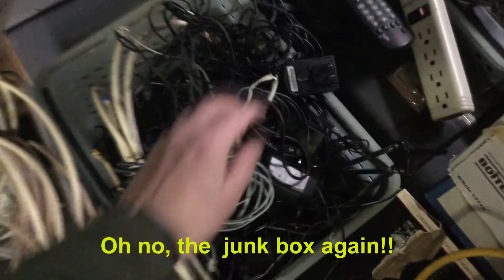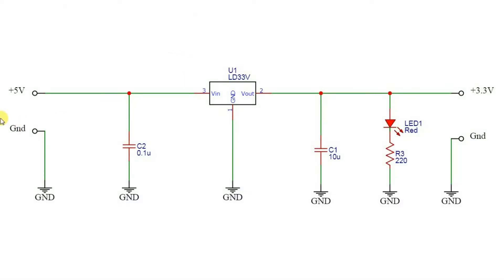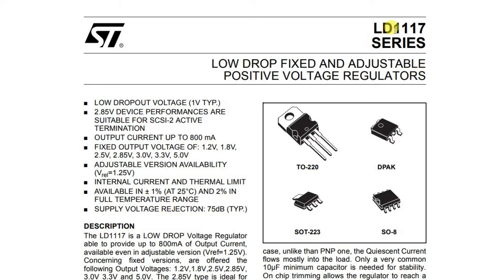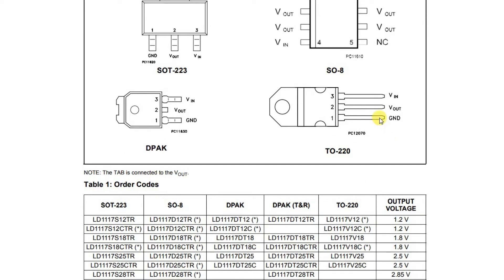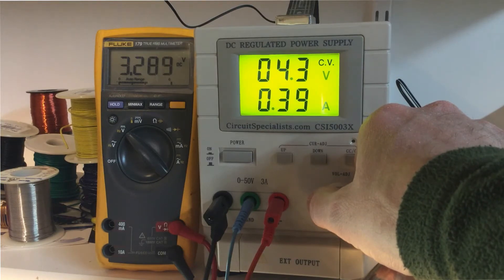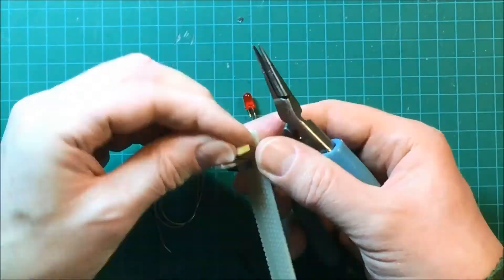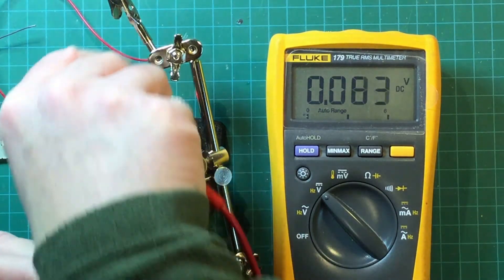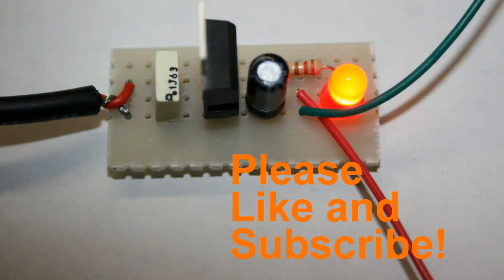Possibly the Simplest and Cheapest 3.3V Power Supply in the Universe!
In this video we look at repurposing an old cell phone charger for use as a 3.3V power supply for breadboard circuit testing.